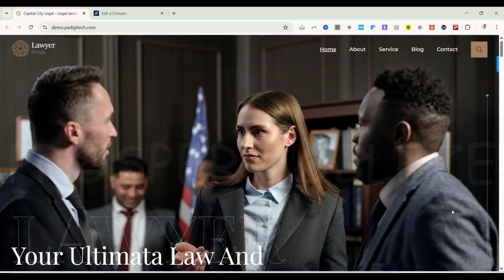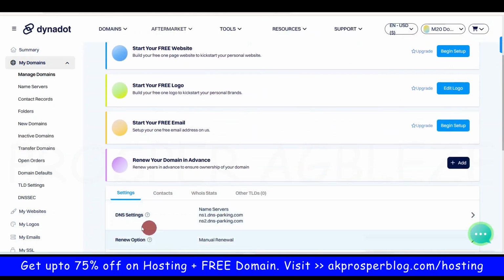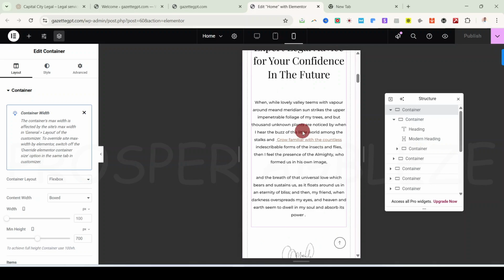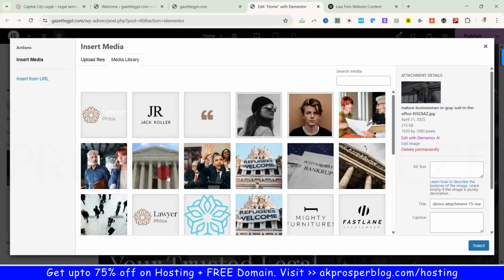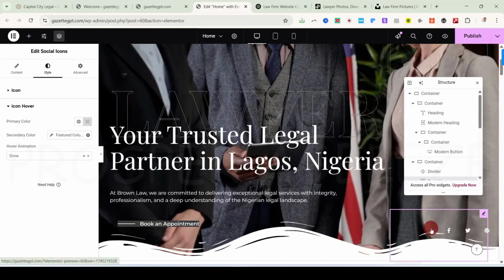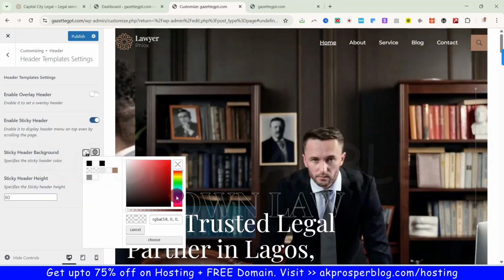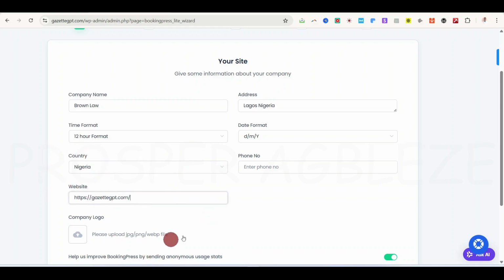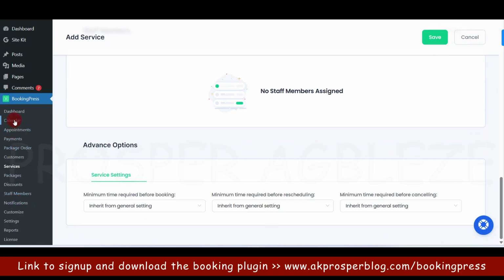How to Create a Law Firm, Lawyer, or Attorney WordPress Website. Legal Website Design with Elementor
Learn how to create law firm, lawyer, and attorney websites using elementor and WordPress.

Thanks